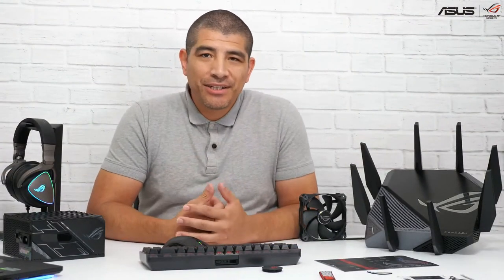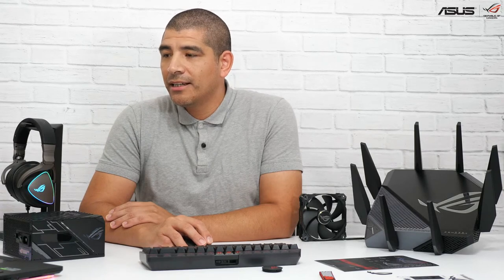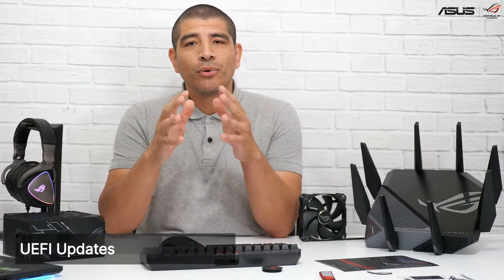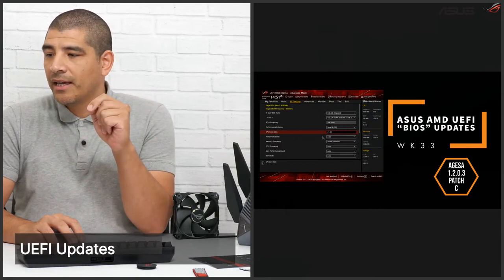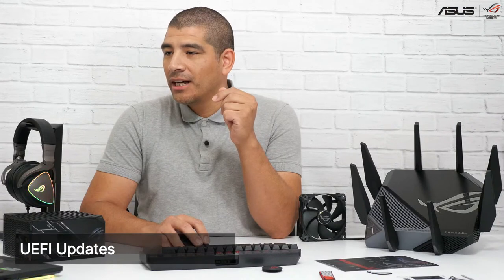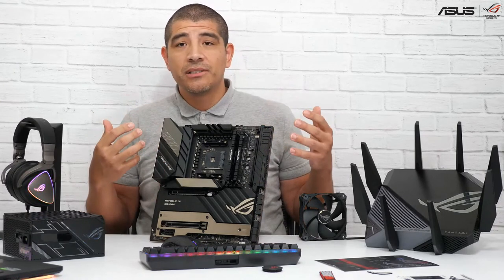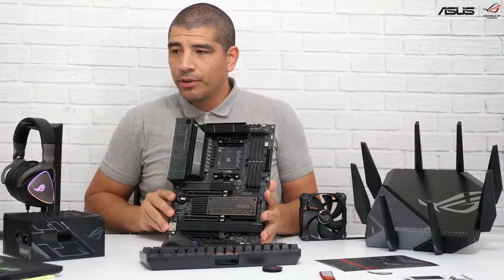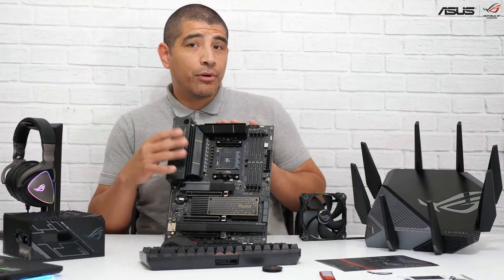PCDIY Show #28 - PC build showcase, new monitors & projectors, PG279QM update & white peripherals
In this live stream, we dive into the a few new products including a new VA series monitor which is a great option for those looking for a low cost upgrade to a full HD thin bezel monitor, in addition we check out the latest ProArt projector! We provide an update on the long awaited ROG SWIFT PG279QM as well as our latest X570 S motherboards. Last but not least our new moonlight white peripherals including a white keyboard, mouse and headset!

We will also try to answer viewers' questions and provide updates on the latest round of UEFI releases, important software updates, and more!

Motherboards -
ROG CROSSHAIR VIII EXTREME
ProArt X570-CREATOR WIFI
ROG STRIX X570-E GAMING WIFI II
TUF Gaming X570-PRO WIFI II

Monitors -
VA247HE
ProART Projector A1

Peripherals
ROG STRIX SCOPE NX TKL moonlight white
ROG STRIX IMPACT II moonlight white
ROG STRIX GO Core moonlight white

Software announcements -
New updates to ASUS router app

Make sure to join our PCDIY group for up-to-date information on all ASUS component hardware!